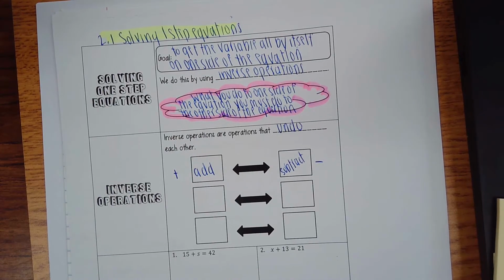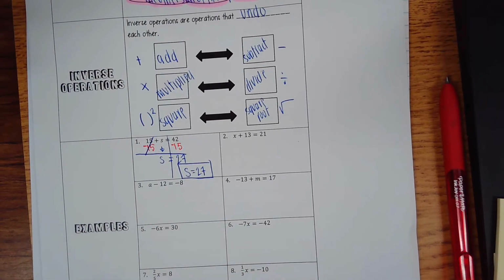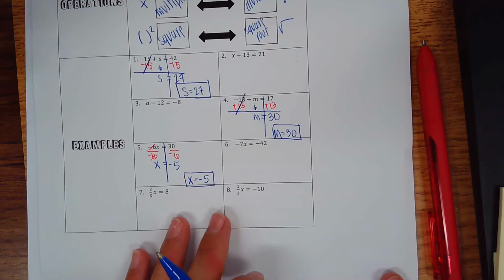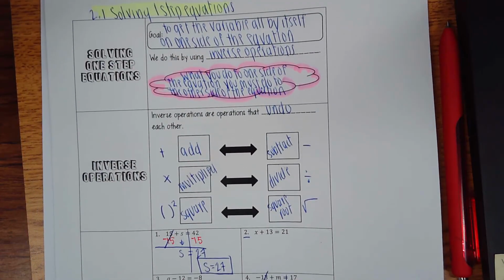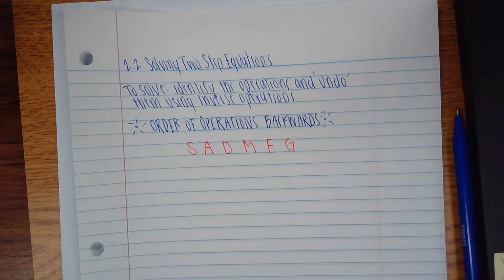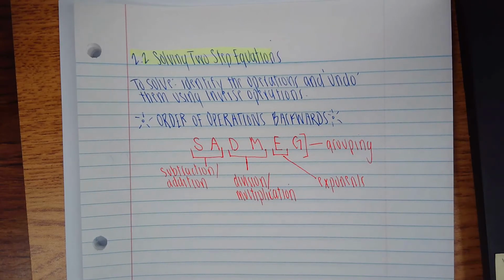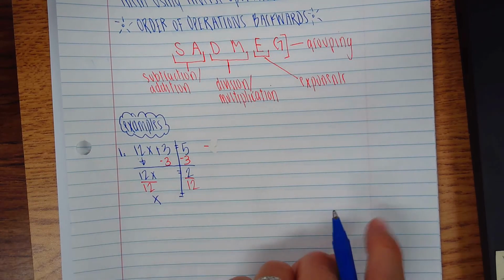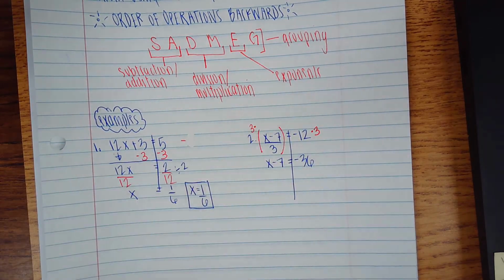Algebra 1 Solving One and Two Step Equations